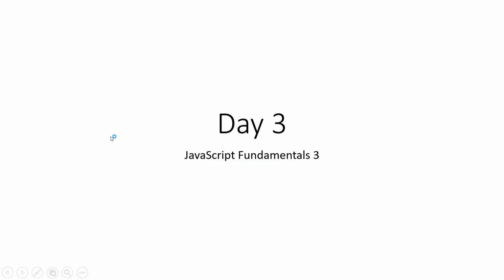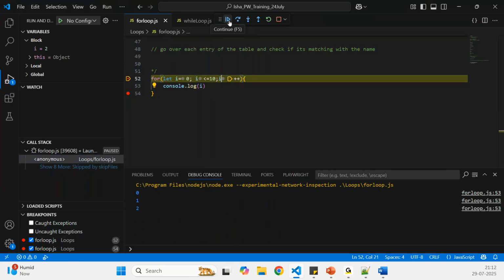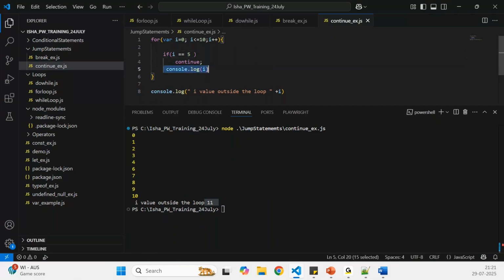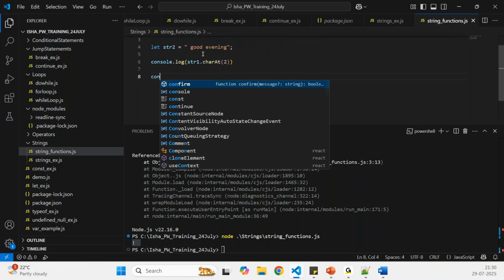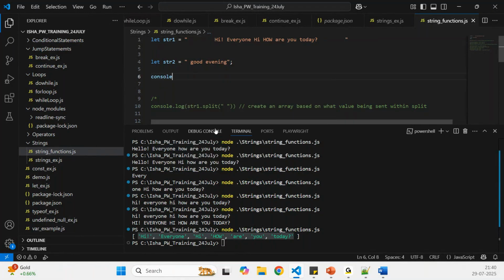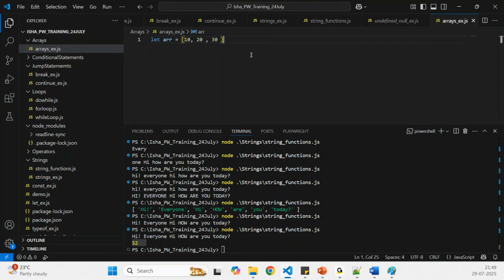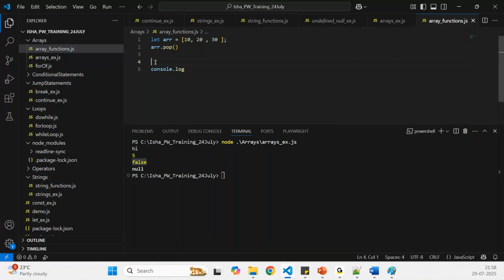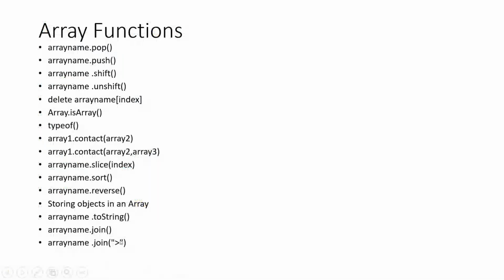Playwright & JavaScript Day 3 Video On 29th July 2025. Pls contact or whatsapp us on +91-9133190573.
2) Cloud Performance Engineering in DevOps - Core to Master Level

9) SAPGUI protocol - Performance Testing for SAP applications Using LoadRunner